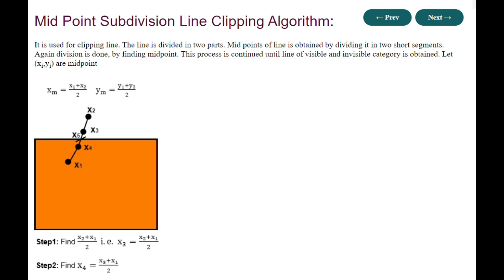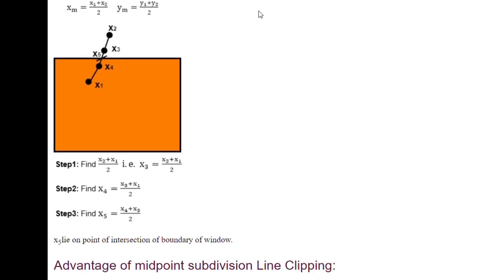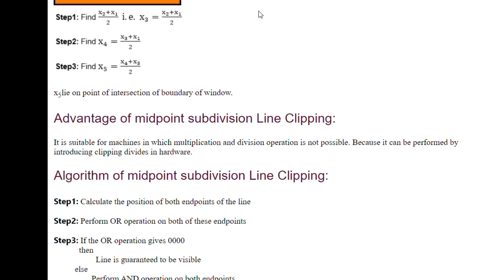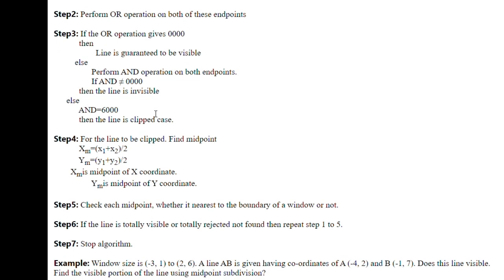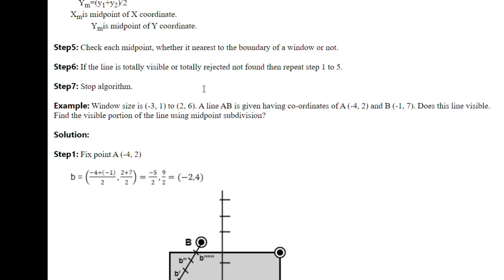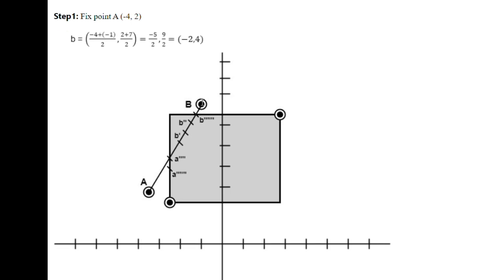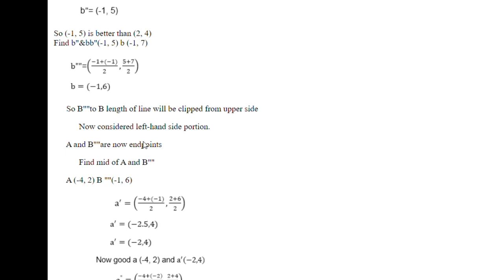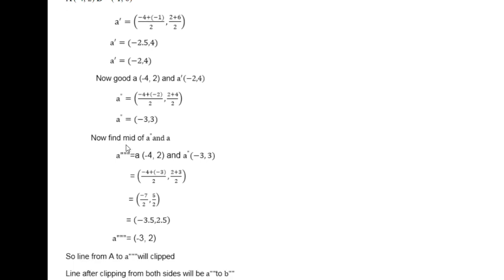algorithm clipping line Sub-divisionMidpoint